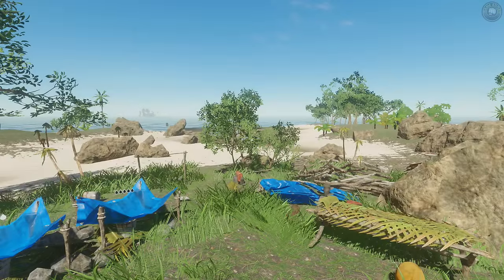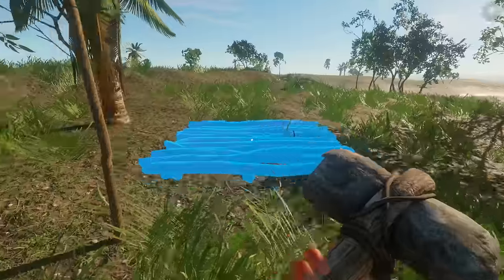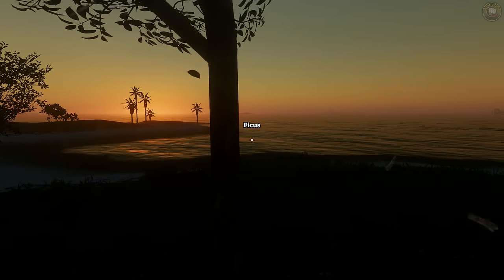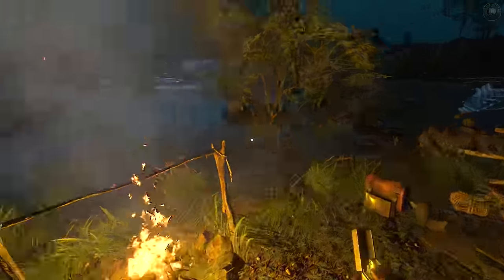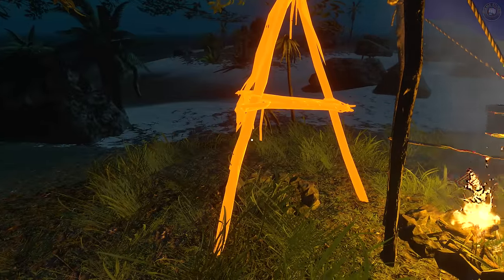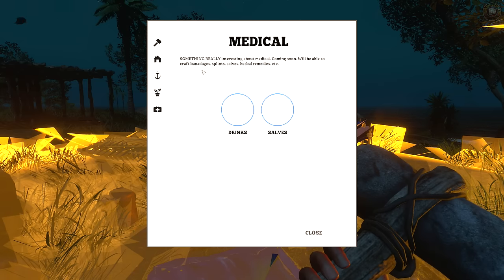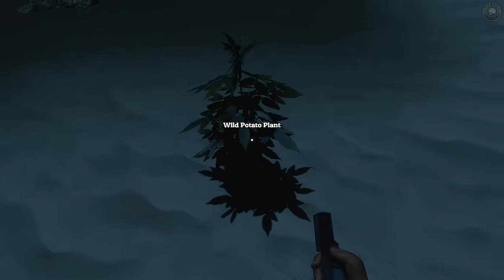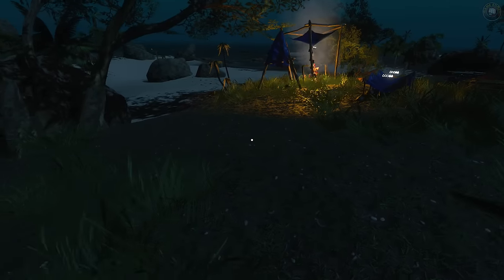Stranded Deep Let's Play EP 8 - Base Build, Smoker, Hoe, Garden - Let's Play Stranded Deep (V12)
Stranded Deep New Update Build 0.12 Gameplay Let's Play - Base Build, Fire Smoker, Hoe, Garden, Water Collector. Take the role of a plane crash survivor stranded somewhere in the Pacific Ocean. Come face to face with some of the most life threatening scenarios that will result in a different experience each time you play. Scavenge. Discover. Survive.